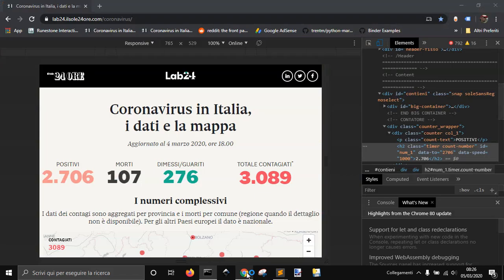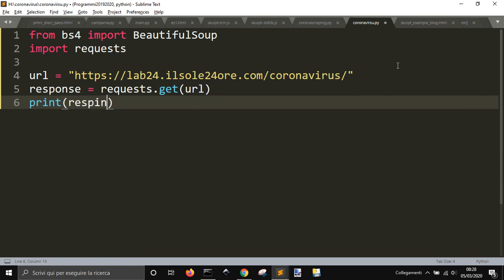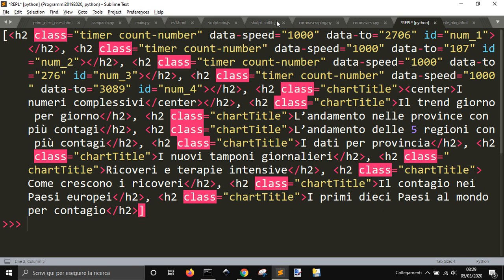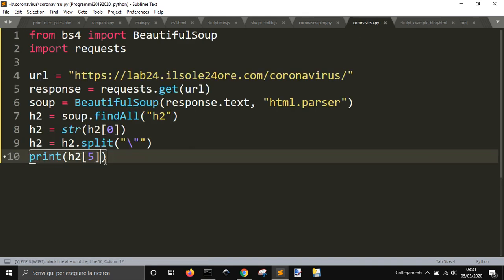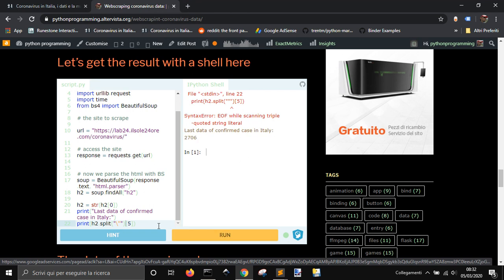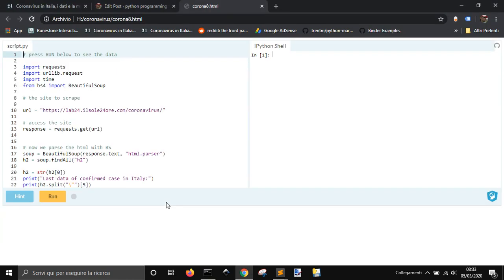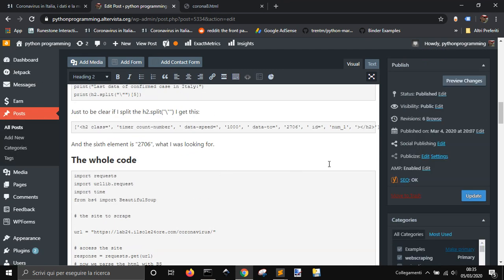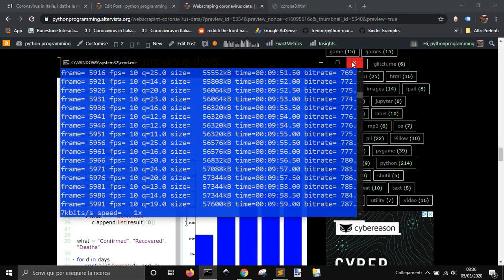Scraping data about coronavirus from a web page with Python